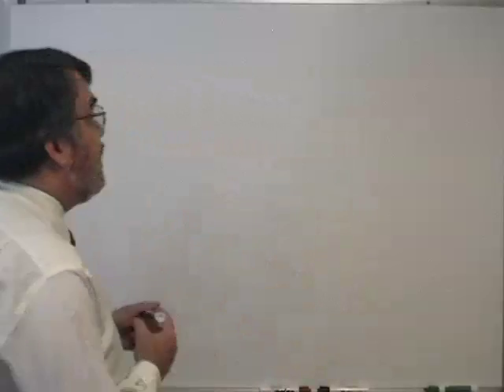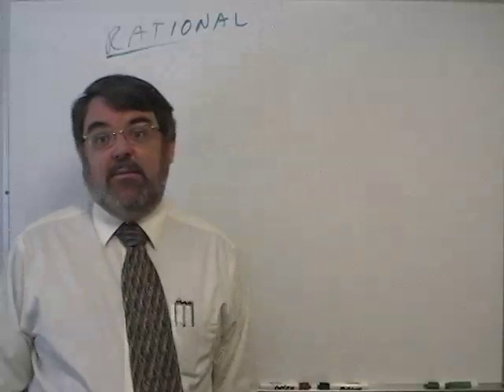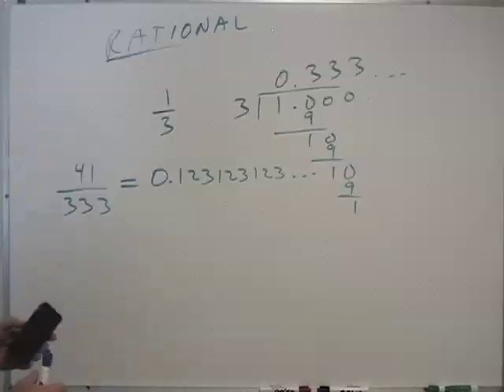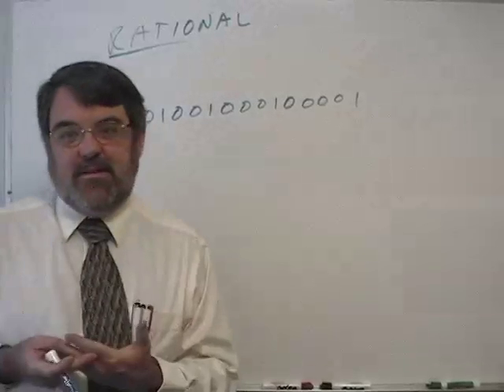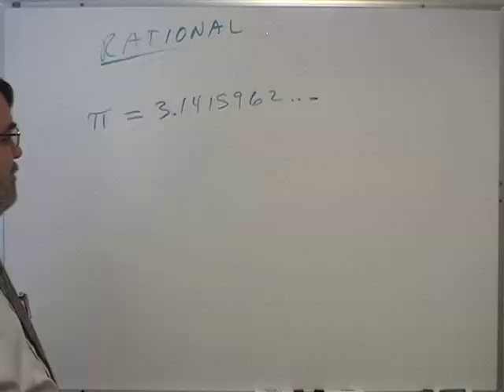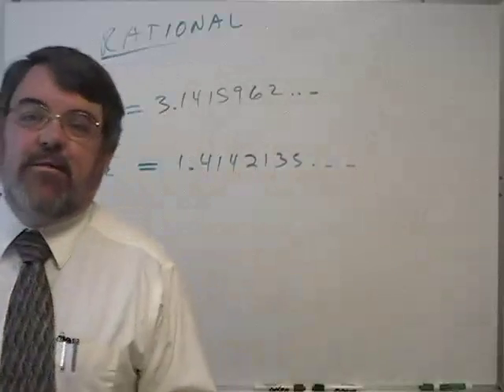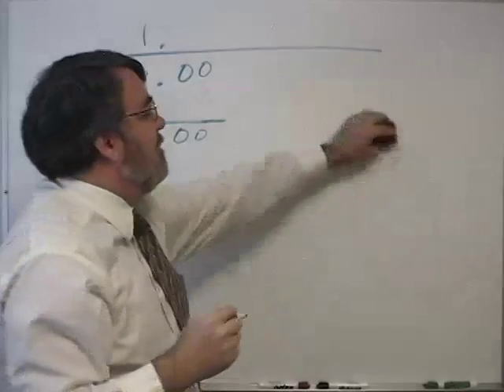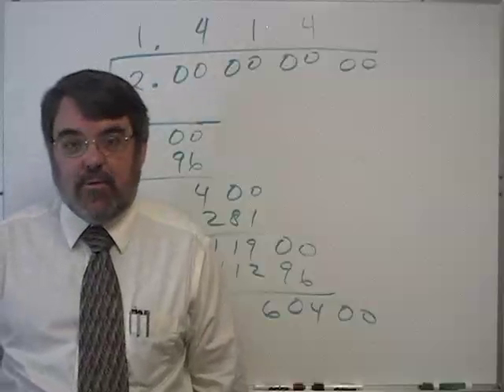Section 7.1, Topic 2